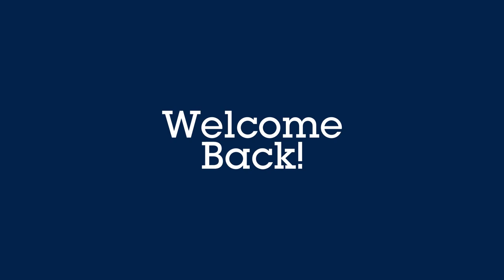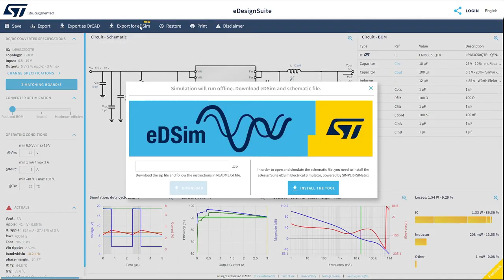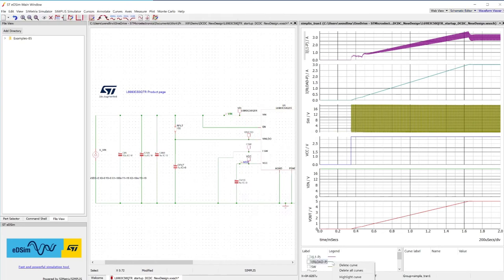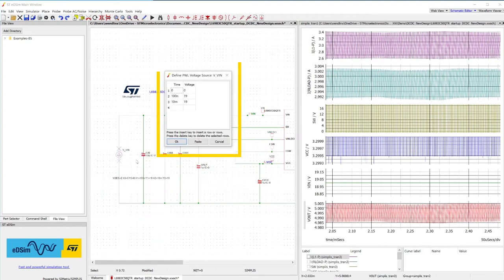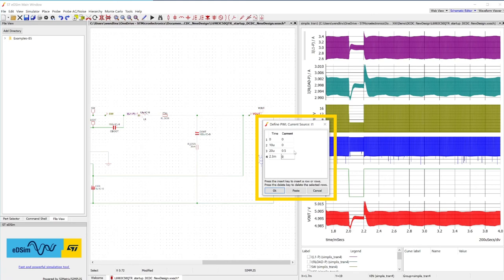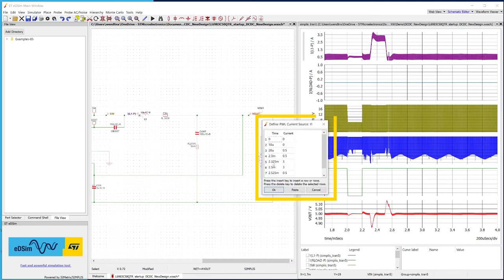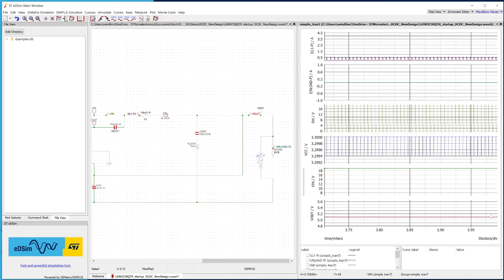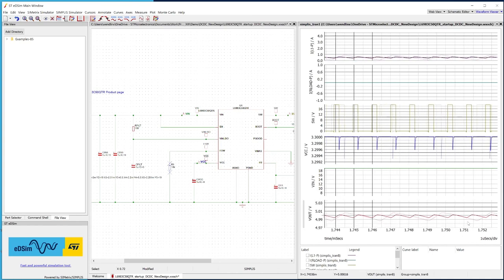eDesignSuite MOOC part 5: an eDSim case study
eDSim is our fast and powerful electrical simulation software for SMPS and analog ICs and is now integrated in eDesignSuite. In this video, we use an L6983 buck converter design example to help you get more familiar with the tool.

Be sure to watch the full eDesignSuite tutorial series and master the tool in no time.